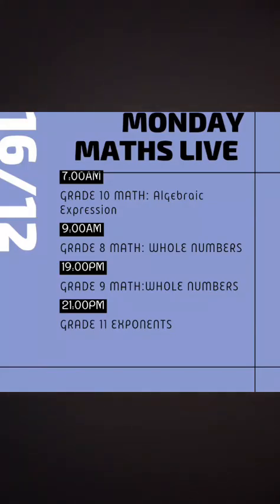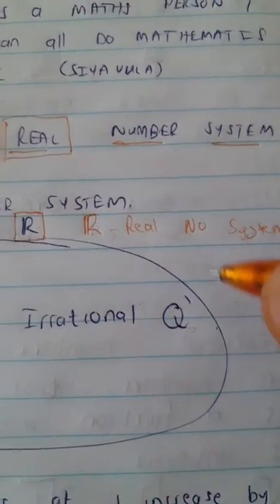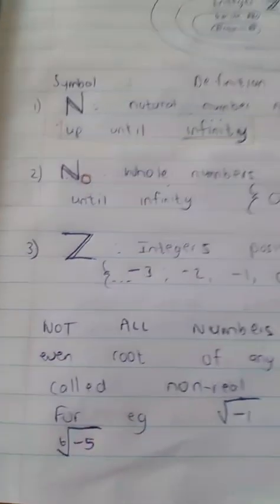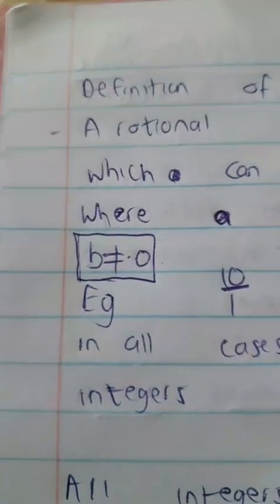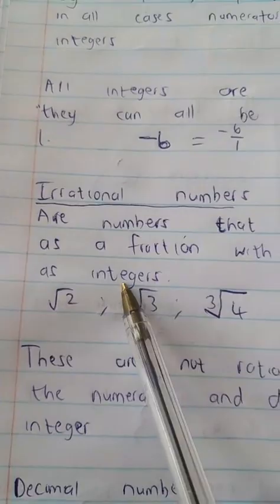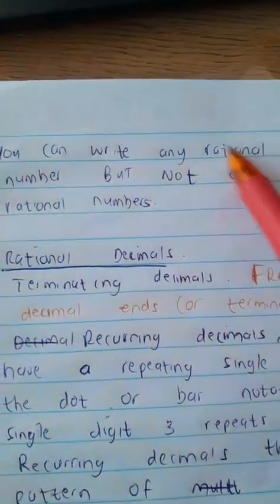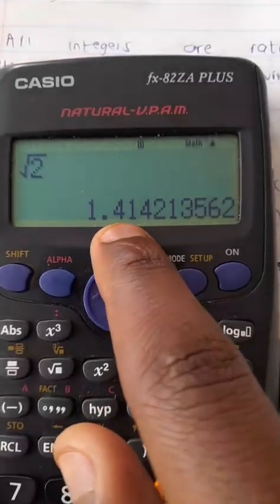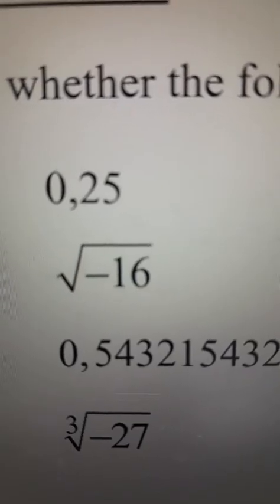Grade 10 Maths Live Session Rational Numbers vs Irrational Numbers 16/12/2024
GRADE 10 Maths Live Session Rational Numbers Vs Irrational Numbers. The First Session held on Tik Tok Live Grade 10 Maths at 7am Daily.